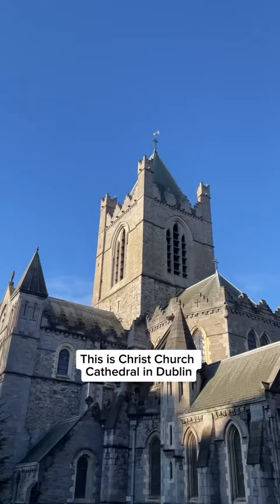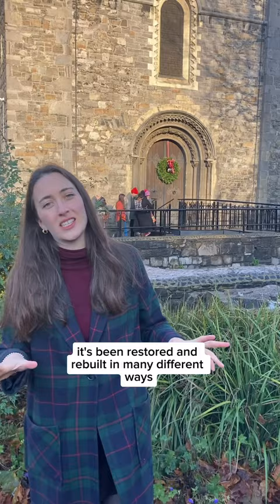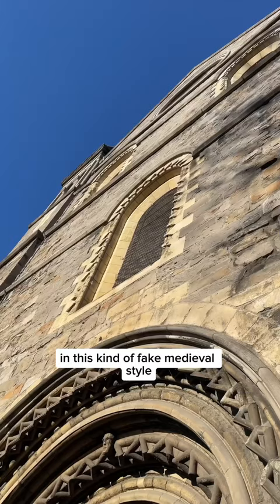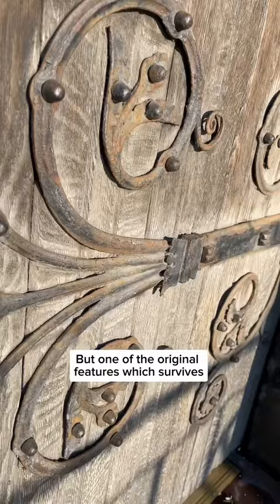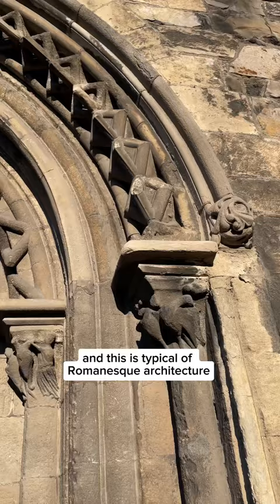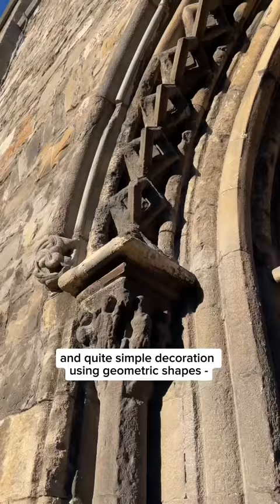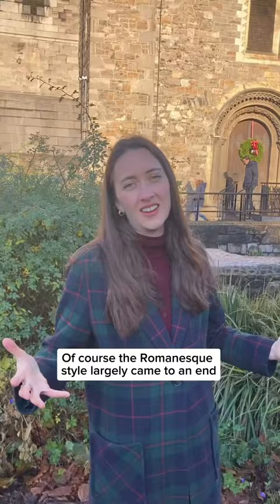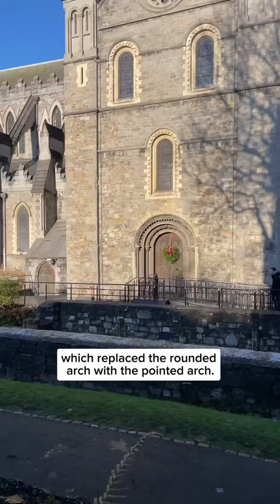Christ Church Dublin